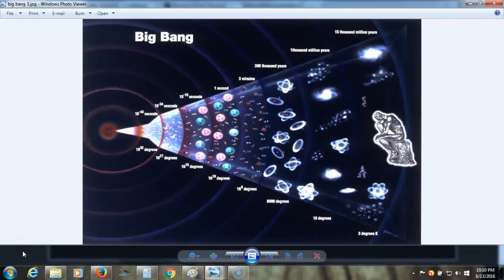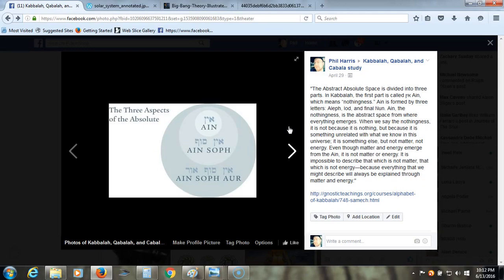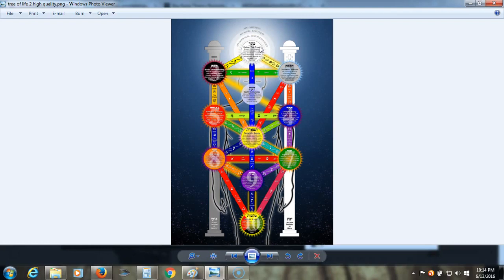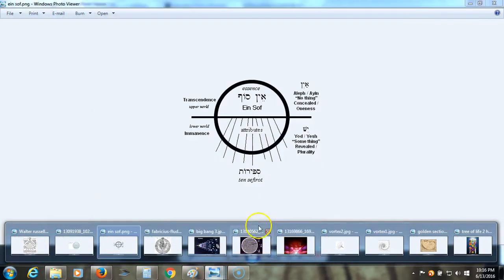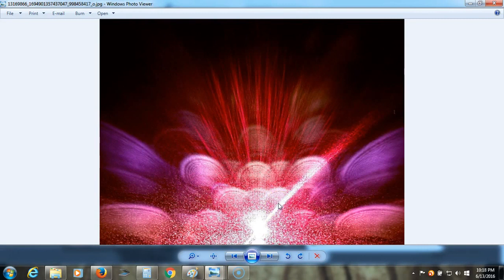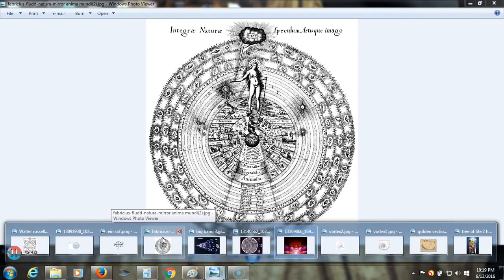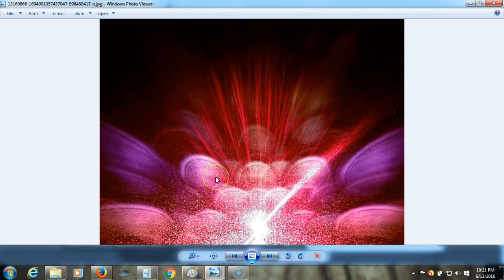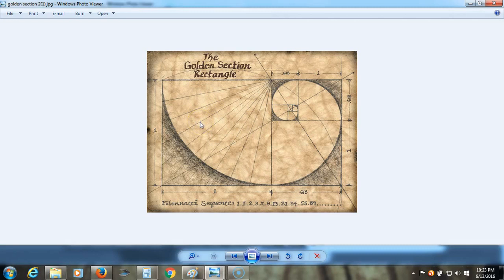THE BIG BANG THEORY EXPOSED!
Check out other Scams vesves Scandals HERE: Get your LISBUG SHIRTS HERE: Dont.

→ In 2007, The Big Bang Theory debuted on CBS. But the sitcom didnt explode in popularity until reruns hit syndication. Since.

Theres a problem with the Big Bang Theory. Get your own Space Time t-shirt at Tweet at us!